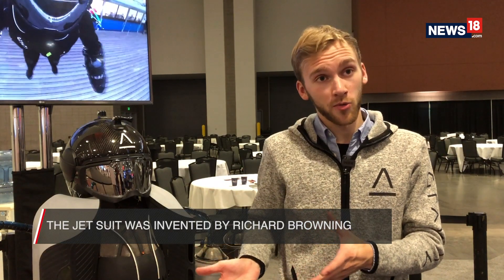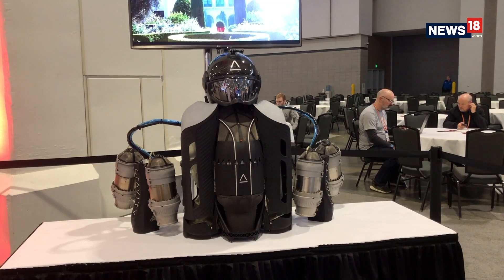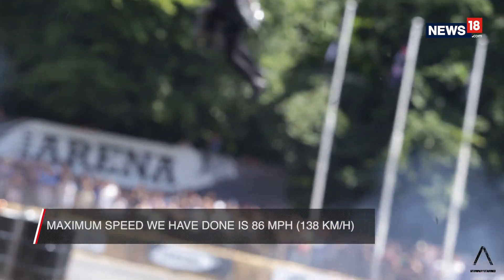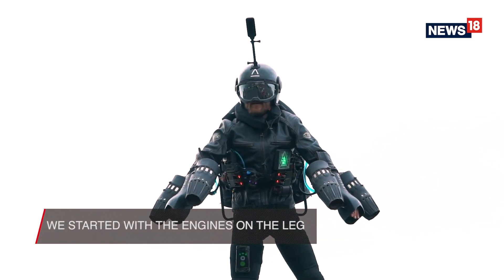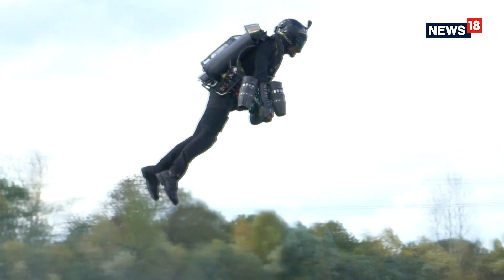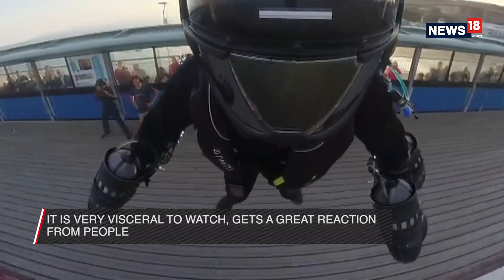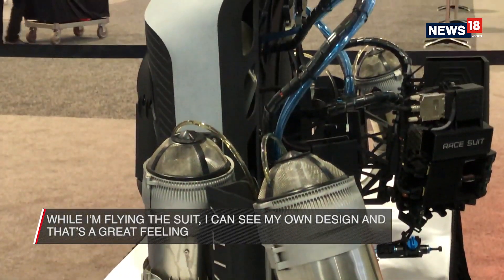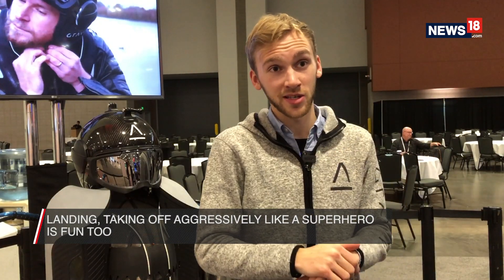Meet the Man Who Flies With a Jet Suit; In Conversation with Sam Rogers – Watch Video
You might have seen several viral videos of Sam Rogers, Additive Design Lead at Gravity Industries as the man who flies with a Jet Suit. We got hold of him for a special chat to find out how long did the process of creating the Jet Suit take and how is the experience of flying.